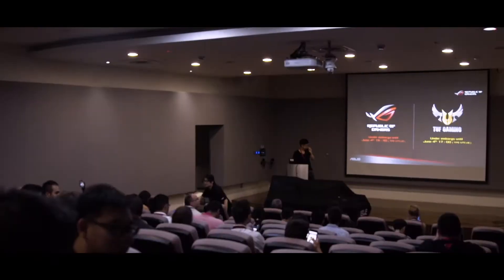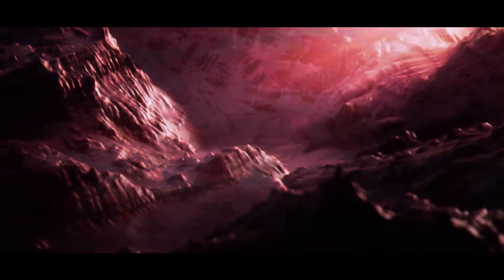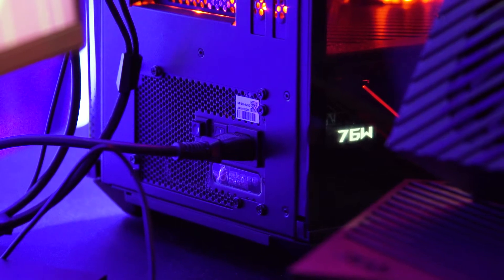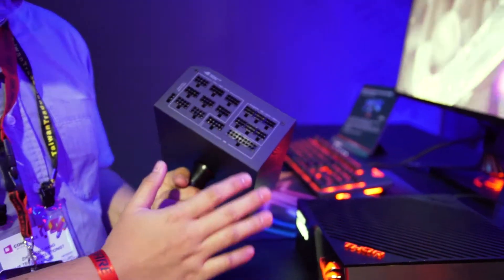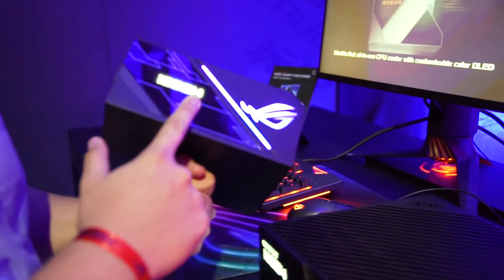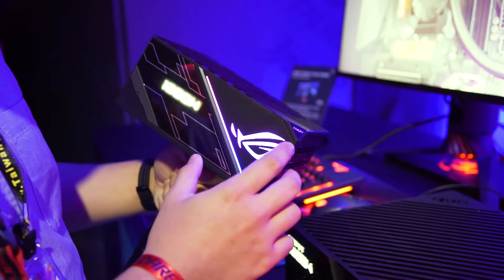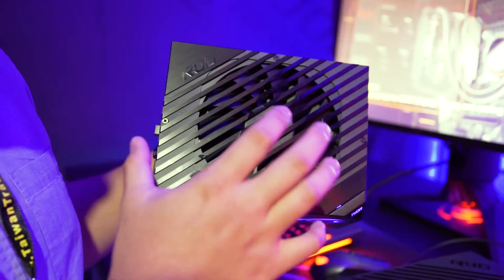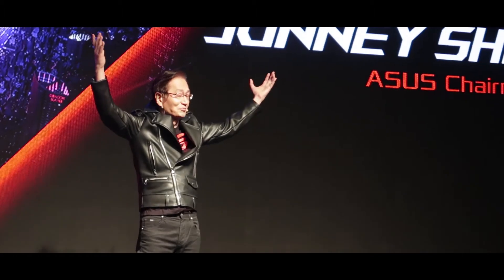First Look : ROG Thor 1200W Platinum @ COMPUTEX 2018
The ROG Thor 1200W Platinum is the first power supply that's under the ROG brand. It is in fact a 80PLUS Platinum rated PSU, which means it is highly efficient.

What we really liked? The cool LED at the side of the PSU that shows the current wattage.